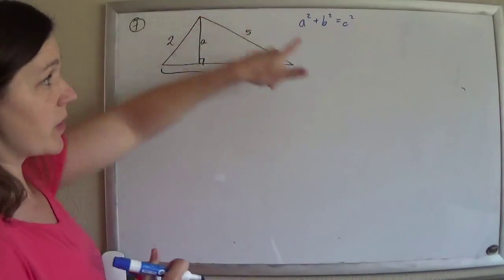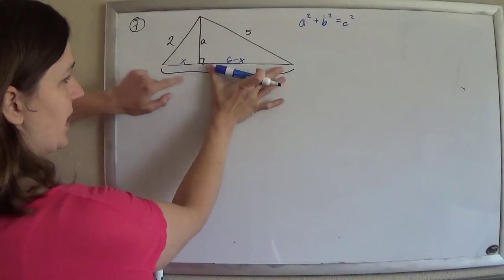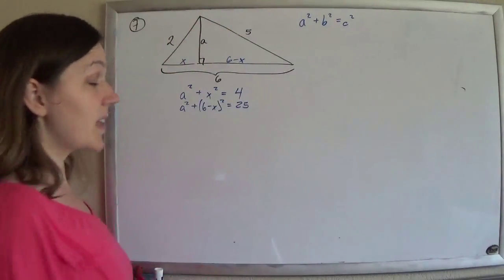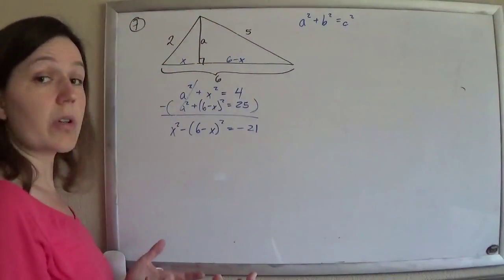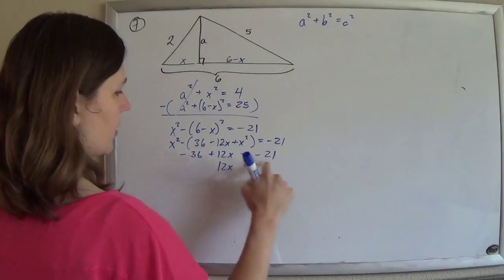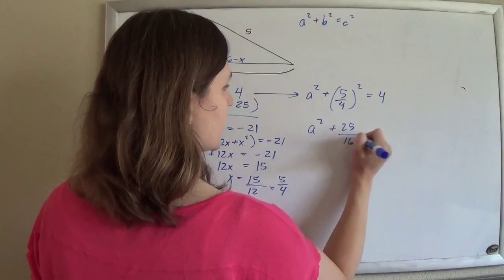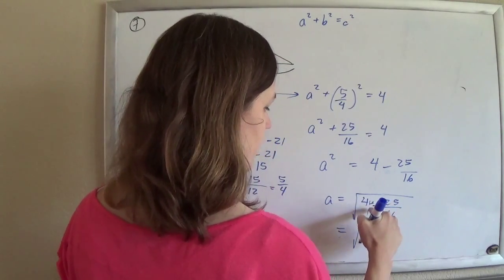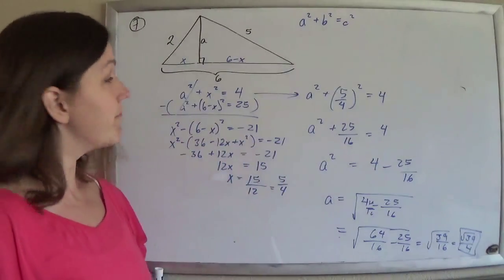Geometry Official Practice Test MC 07